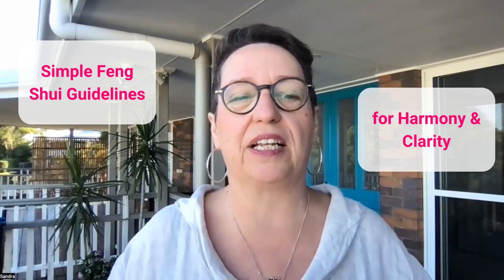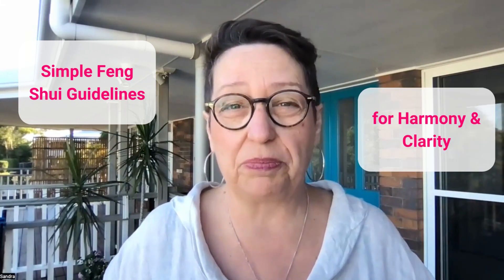How to decorate your bedroom with Feng Shui for more Harmony & Clarity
If you are tired of not sleeping well enough 🙋 or want more harmony in your bedroom 🙋, then let me show you in this video how to use simple Feng Shui guidelines to create more Harmony and Clarity in your bedroom AND in your life.
We will be using Basic Feng Shui principles like Yin & Yang ☯️
 and the 5 Elements 🌳 🔥 🌏 ⚙️ 🌊 for that today.
Have you heard about the Chinese 5 Elements? They are essential not just for Feng Shui, but also for BaZi / Chinese Horoscope and Traditional Chinese Medicine.
Did you know that those elements influence your life on so many levels and if you use them right, you can navigate your life with so much more ease and create what you think is missing in your home and life.
If you aim at creating a harmonious home which supports and energises you, and works FOR you to reach your goals in life, then you are in the right spot – here and now.
I have some examples for you here today and a cheat sheet – so, stay until the end. 🙋
And let's have some fun while getting there. 🎉
TIMESTAMPS:
00:00 How to decorate your bedroom 🛏️
02:40 Yang Energy ☯️
03:10 Plants 🌳
03:40 Metal  ⚙️
04:30 Colours 🌈
05:24 Bedroom Examples 🛏️
🎼 Music
🖼️ Graphic 5 Elements
by Stefan Saller
🛎 Want to know how the SpaceCreatorVerse can help you create the space you really want to live in with Feng Shui?
🛎 Interested in more? Book a 30min BaZi Reading Session with me here to learn more about yourself and your path in life
🛎 If you are ready and want more, book a free 20-minute call with me
And of course also here on my channel. You will find heaps of more good stuff.